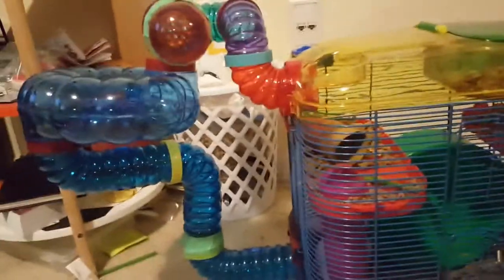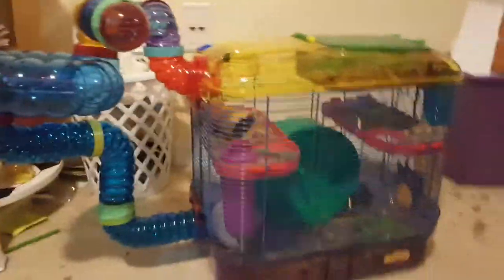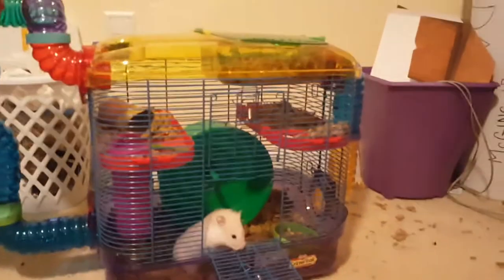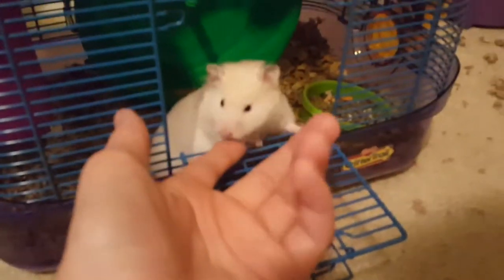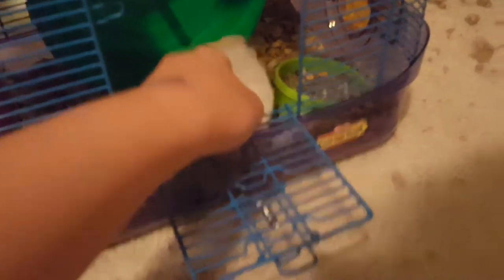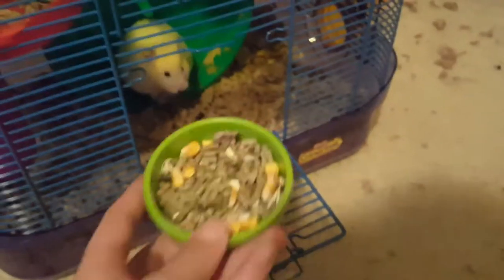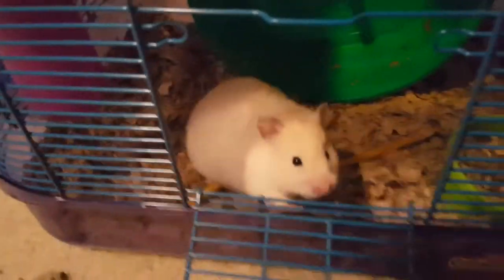My hamsters cage tour! Vlog #4